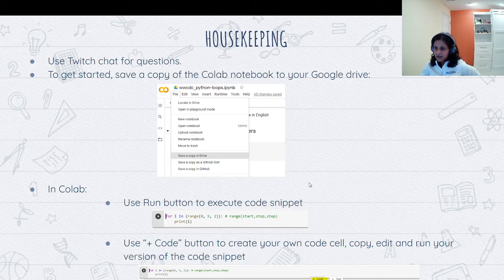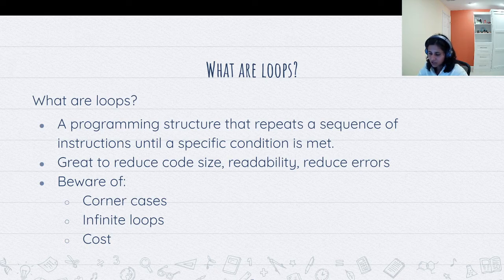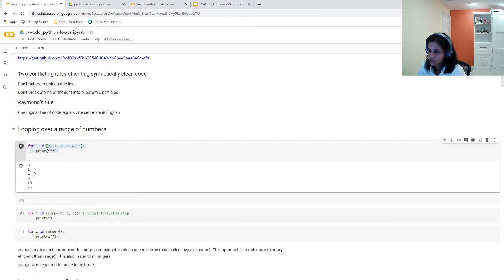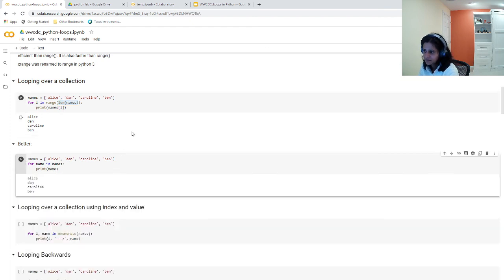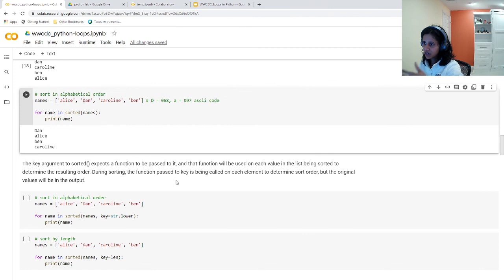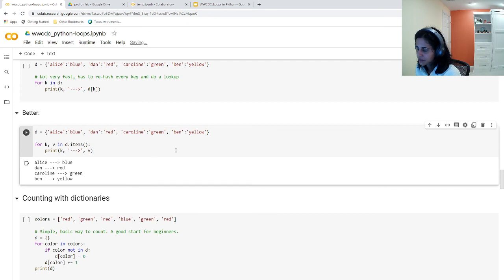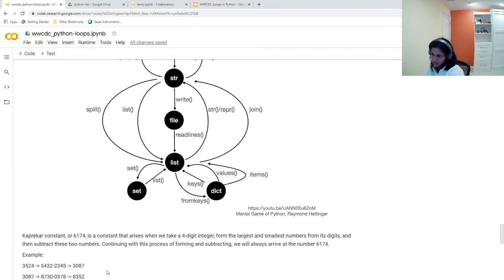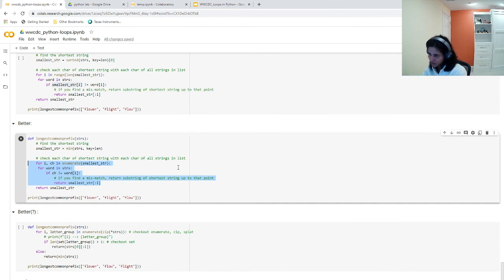Virtual Python Lab: Loops!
This video was live streamed on our Twitch channel. The video begins at 14:54. In this lab, Elvita Lobo will go over loops in Python! All levels welcome.

Loops:
In general, statements are executed sequentially: The first statement in a function is executed first, followed by the second, and so on. There may be a situation when you need to execute a block of code several number of times.

A loop statement allows us to execute a statement or group of statements multiple times!!

14:54 - Lab Begins. Originally streamed on twitch live-stream: !

Women Code of Conduct Women Who Code (WWCode) is dedicated to providing an empowering experience for everyone who participates in or supports our community, regardless of gender, gender identity and expression, sexual orientation, ability, physical appearance, body size, race, ethnicity, age, religion, socioeconomic status, caste, or creed.

Our events are intended to inspire women to excel in technology careers, and anyone who is there for this purpose is welcome. Because we value the safety and security of our members and strive to have an inclusive community, we do not tolerate harassment of members or event participants in any form. Our Code of Conduct applies to all events run by Women Who Code, Inc. If you would like to report an incident or contact our leadership team, please submit an incident report form